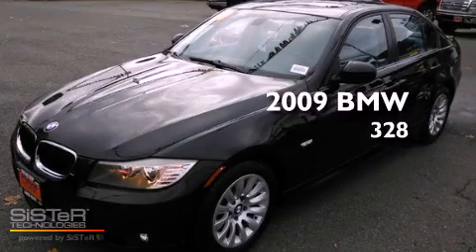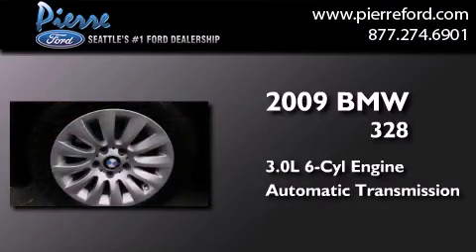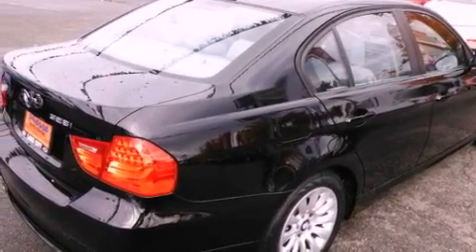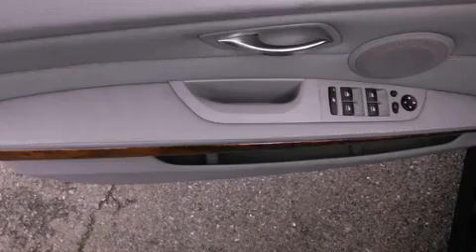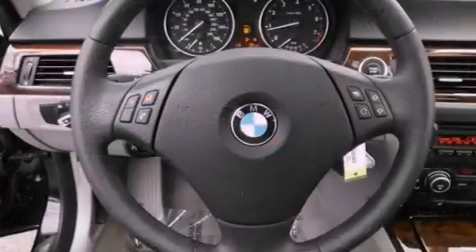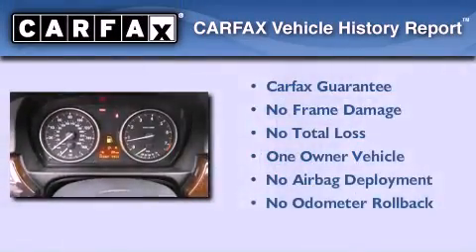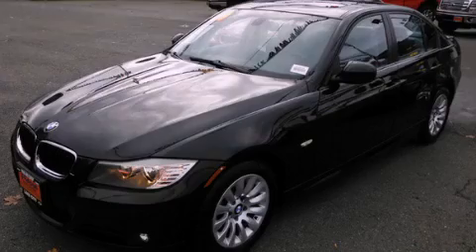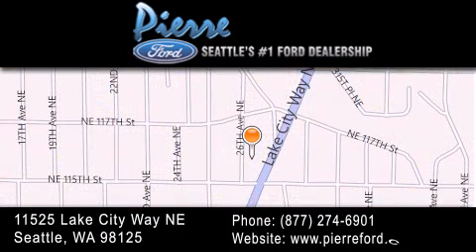2009 BMW 328i Seattle WA 98125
Year : 2009
 Make : BMW
 Model : 328i
 Engine : 3.0L L6 DOHC 24V
 Trans . : Automatic
 Exterior : Black
 Miles : 49,077

 Stock : P16551